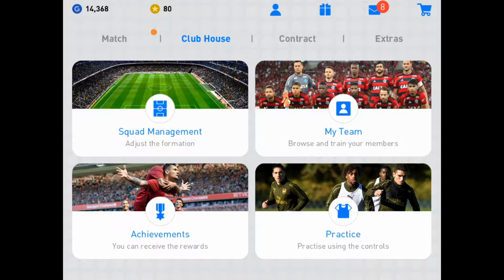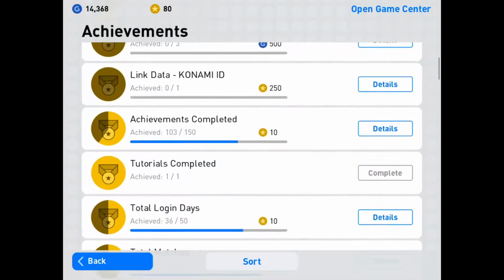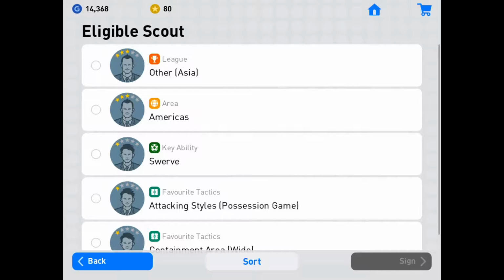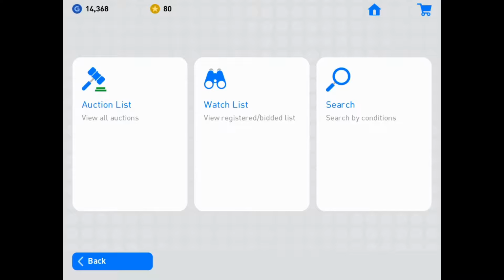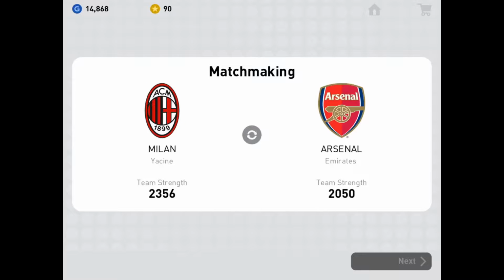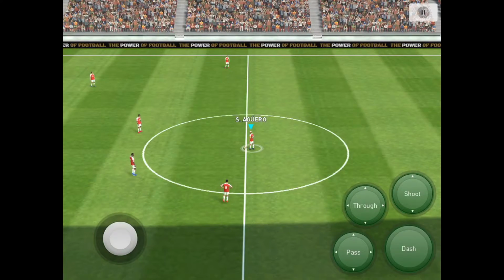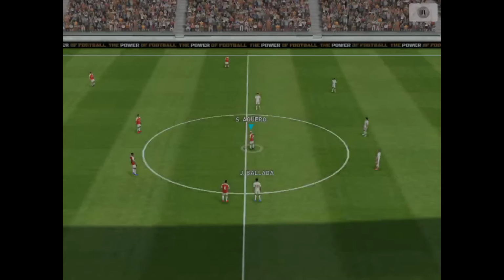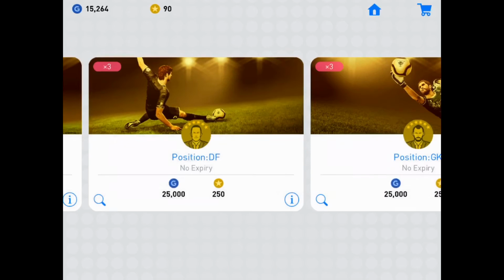Welcome to Pes 2019! | For Beginners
Today I teach you guys all about Pes 2019! How to play in game, how to see your team and all the rest of it is inside this video. Similar football/soccer game to FIFA Mobile. But it isn’t. Press the play button to learn all about Pes 2019!